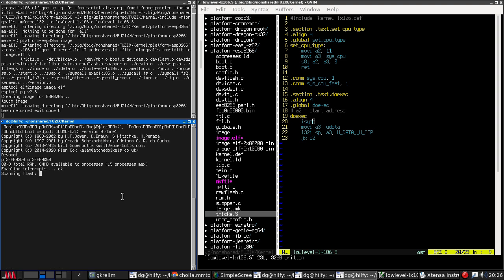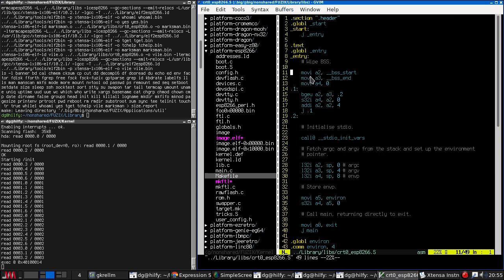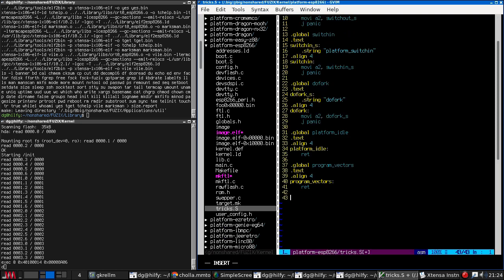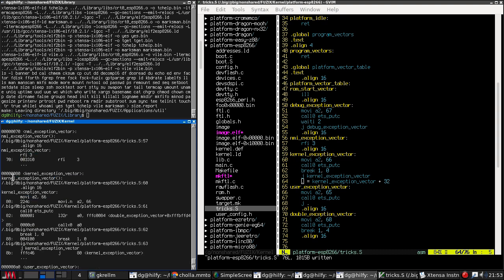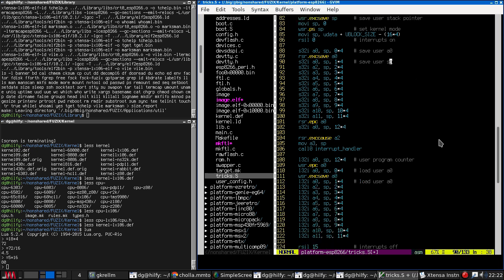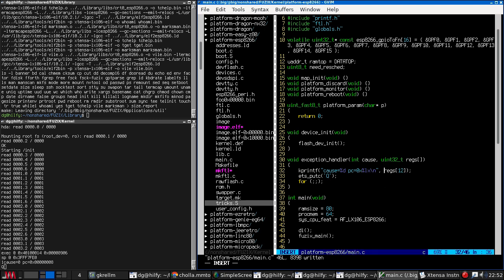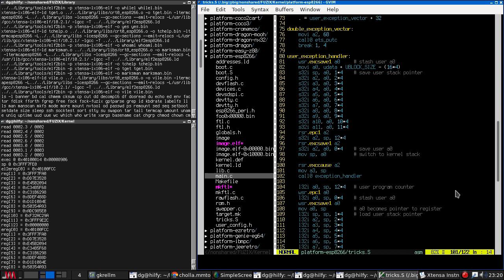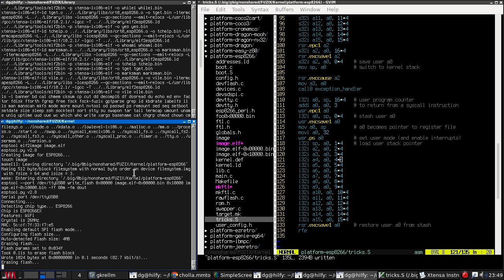Hjalfi ports Fuzix to the ESP8266: #6: system calls, take one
In whch yr hmbl svt continues to work on the Fuzix port to the ESP8266.

My kernel is loading binaries and executing user code --- but the user code has to call back into the kernel somehow. In this episode I spent several excruciating hours fighting the Xtensa exception table documentation, trying to write a working system call exception handler. I very nearly win.